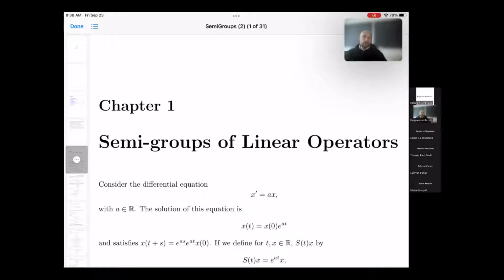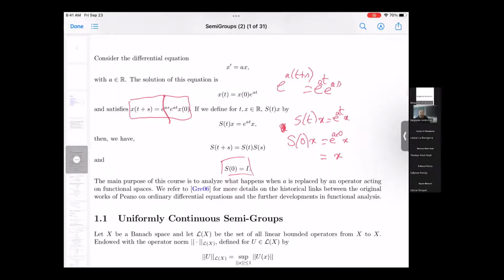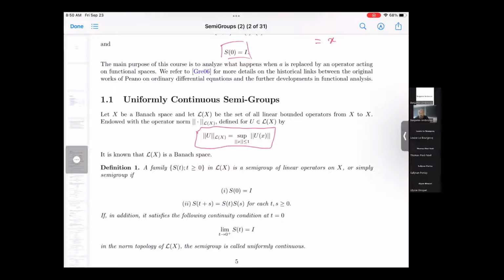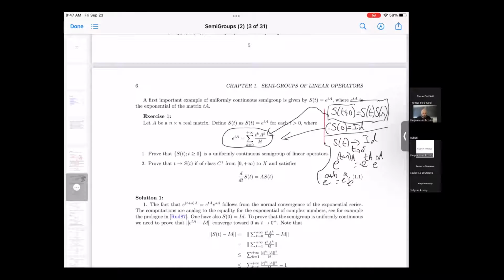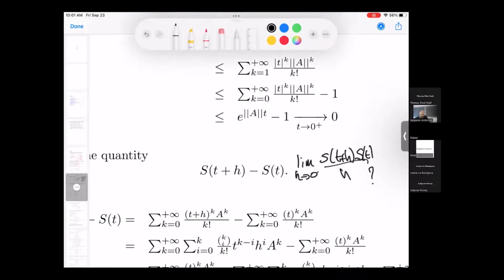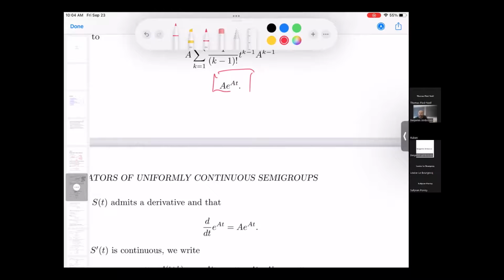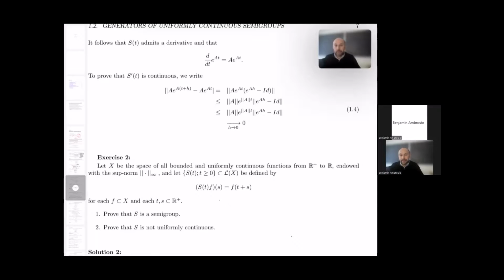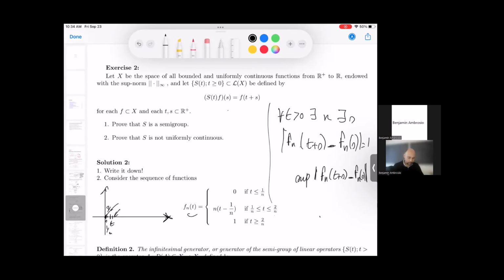Semigroups Lecture1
Part of the first lecture of the course Semigroups for the students of the international Master in Mathematics of Le Havre Normandie University. This course is opened to an international audience in the context of a COIL  program with The Hudson School of Mathematics